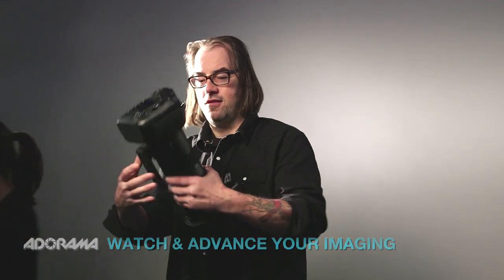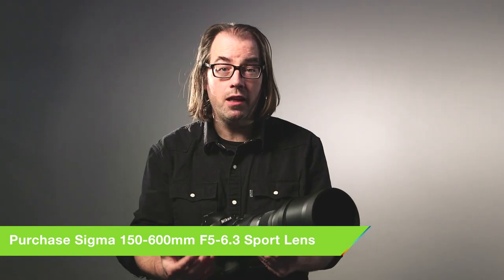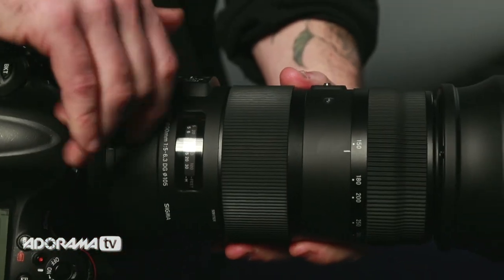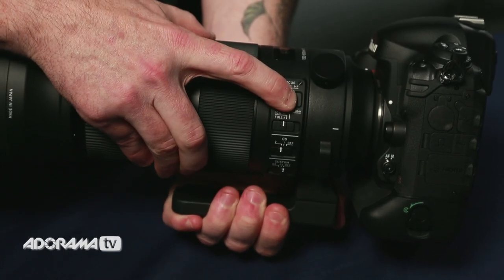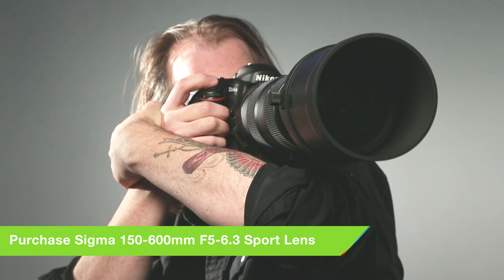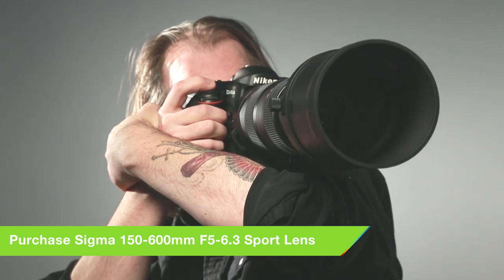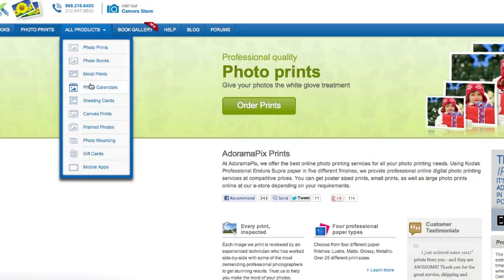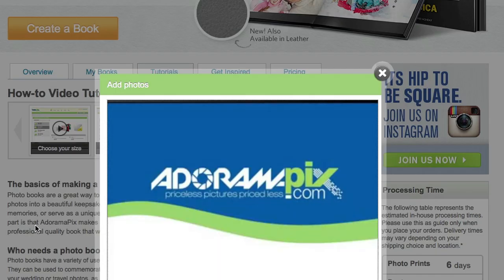Sigma 150-600mm Sport Lens: Product Overview: AdoramaTV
Discover the NEW Sigma 150-600mm F5-6.3 Sport Lens with Daniel Norton. Compatible with Sigma, Nikon, and Canon cameras, this lens is perfect for the photographer that needs that long reach, but doesn't want to carry a bunch of primes. Great for sporting events, nature photography, and a host of other high-action activities, the 150-600mm lens is a great tool to add to your kit.

Related Products at Adorama:

Sigma 150-600mm F5-6.3 DG OS HSM Sport Lens for Sigma DSLR Cameras

Sigma 150-600mm F5-6.3 DG OS HSM Sport Lens for Nikon DSLR Cameras

Sigma 150-600mm F5-6.3 DG OS HSM Sport Lens for Canon EOS Digital Cameras